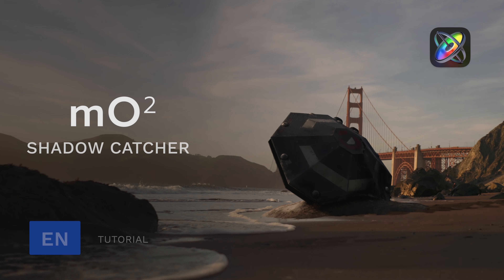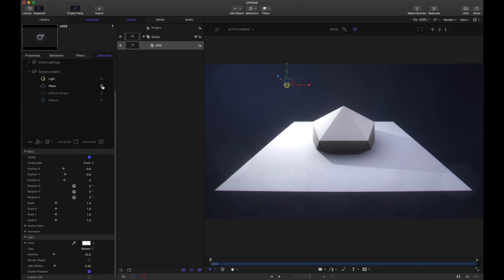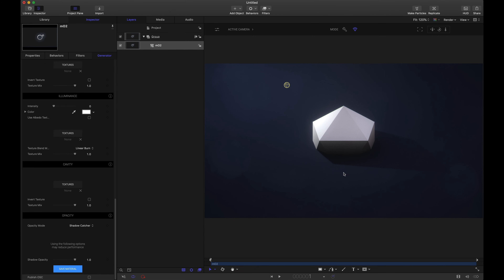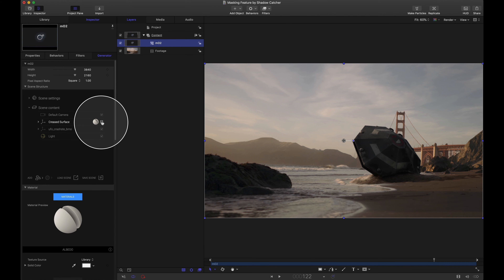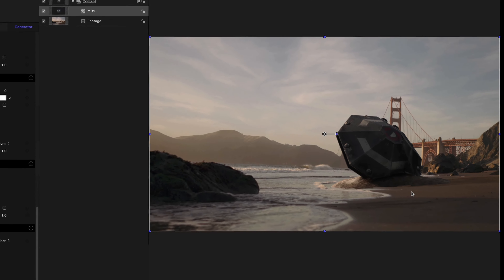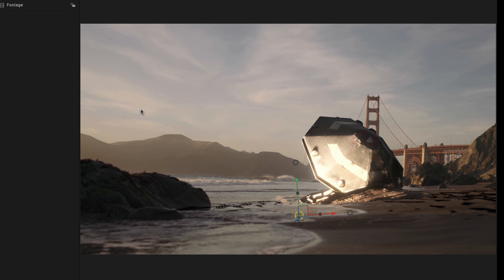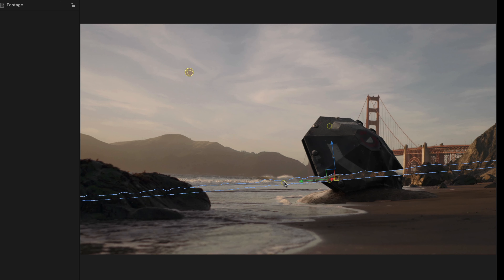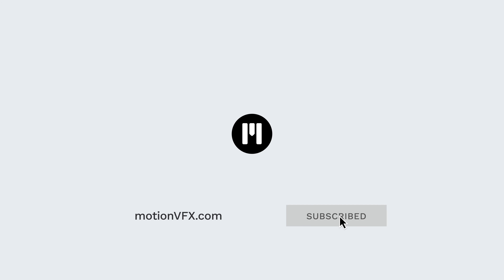mO2 Tutorial - Exploring the Shadow Catcher’s masking ability for 3D compositing - MotionVFX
This tutorial shows how the Shadow Catcher in mO2 masks the content below it so that the 3D object comfortably sits on the ground. You will learn how to position the mO2 light within the scene to produce shadows and how to use non-flat Shadow Catchers for more interesting shadow effects.

00:00 Introduction.
00:12 Final project.
00:15 Simple example of how Shadow Catcher masks content.
02:04 Target project setup.
02:25 Analysis of interaction between project components.
04:23 Setting up the mO2 light to produce shadows.
05:22 Example of repositioning the Shadow Catcher.
06:22 Final result.
06:36 Conclusion.